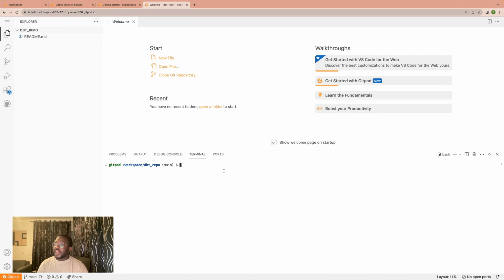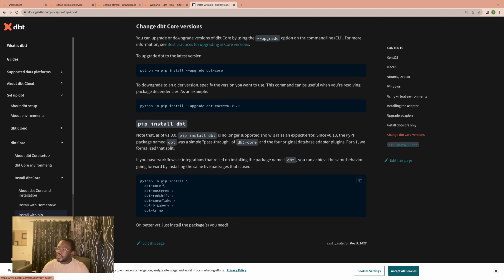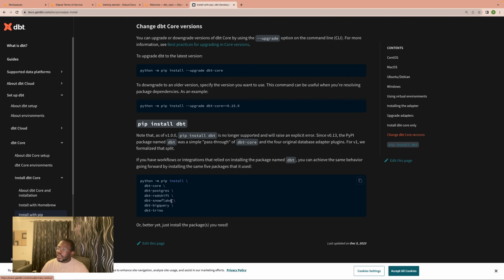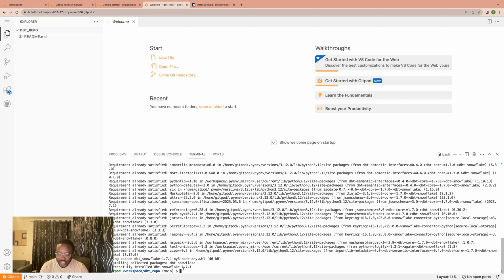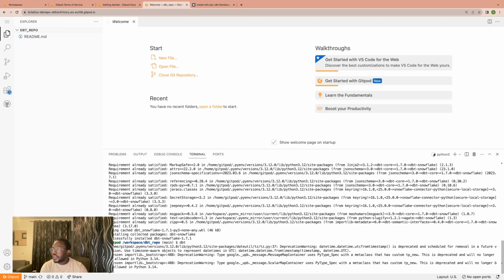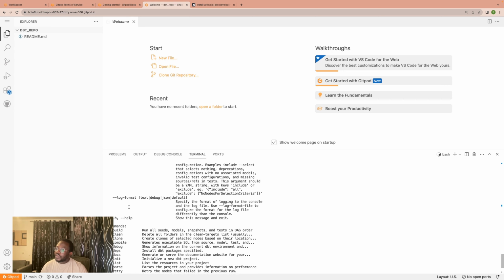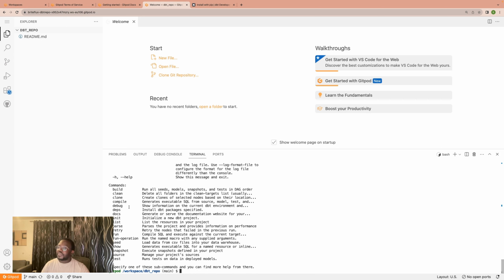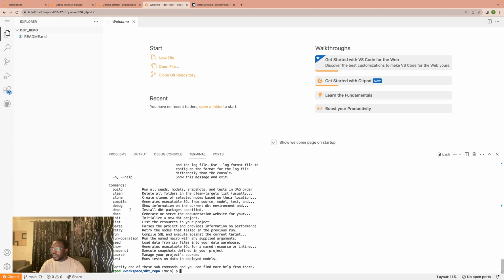Installing DBT on Gitpod.io | VS Code | Briteflux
Master the Installation of DBT on Gitpod.io and Enhance Your Data Engineering Workflow

In this practical guide, you'll learn how to seamlessly install DBT (Data Build Tool) on Gitpod.io, a cloud-based development platform, using VS Code as your integrated development environment (IDE).

Delve into the step-by-step process of installing DBT on Gitpod.io, ensuring a consistent and straightforward setup for your data engineering projects.

What you'll learn:

Prerequisites for installing DBT on Gitpod.io: Understand the essential requirements to proceed with the installation process.

Creating a DBT Project: Set up a basic DBT project structure, including the necessary directories and files.

Installing DBT on Gitpod.io: Leverage Gitpod's pre-installed tools and packages to install DBT seamlessly.

Configuring the DBT Project: Establish the connection to your data warehouse or database using DBT's configuration file.

Compiling DBT Models: Compile and execute your data transformation models using DBT's command-line interface (CLI).

Troubleshooting and Common Issues: Address common installation and configuration challenges to ensure a smooth DBT setup.

Who this course is for:

Data engineers: Empowering data engineers to efficiently install and manage DBT projects on Gitpod.io.

Data analysts: Equipping data analysts with the knowledge to utilize DBT for data transformation and analysis tasks.

SQL developers: Enhancing SQL developers' skillset with DBT's capabilities for data warehousing and data pipelines.

Enhance your data engineering expertise by mastering DBT on Gitpod.io and VS Code with BriteFlux!

BriteFlux:

Your Gateway to Data Engineering Excellence